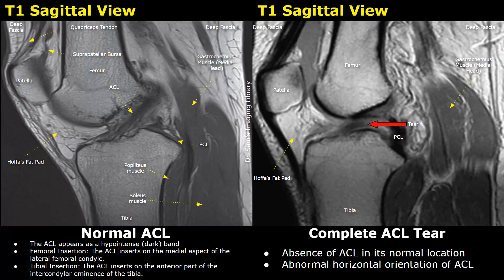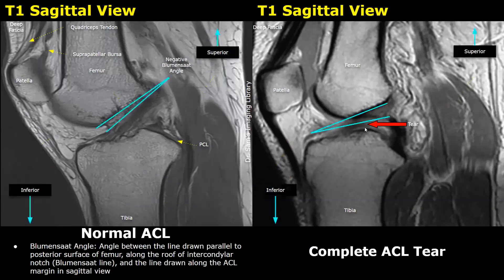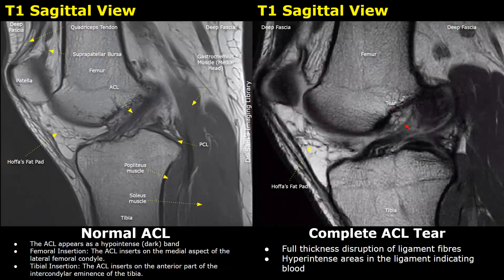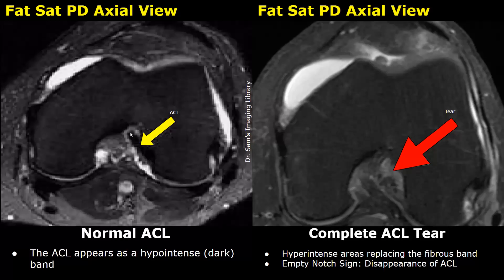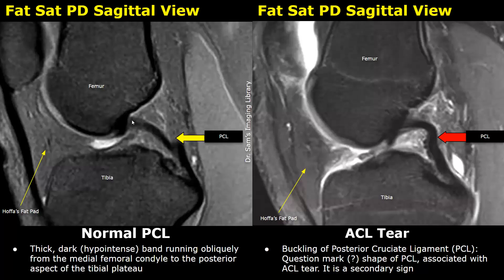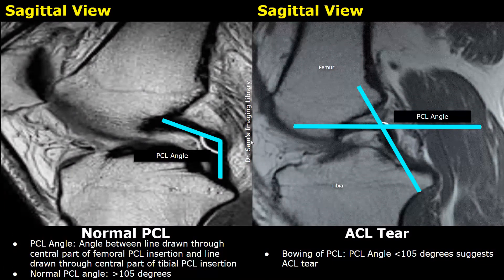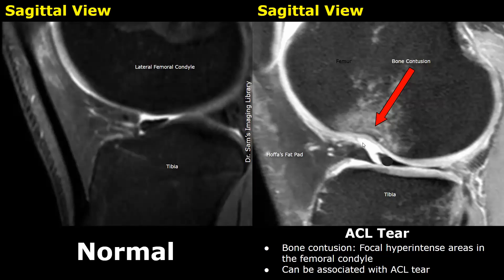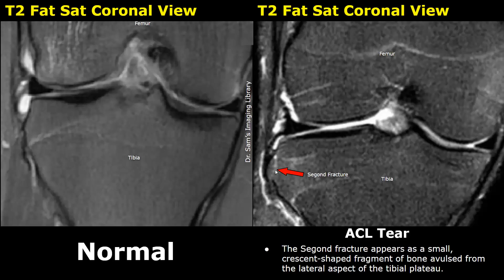MRI Knee Normal Vs ACL Tear | Anterior Cruciate Ligament Tears | Sports Injuries Imaging Cases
*Cases

0:00 - Complete ACL Tear
7:16 - Partial ACL Tear
8:45 - Indirect Signs

Normal ACL:
- The ACL appears as a hypointense (dark) band
- Femoral Insertion: The ACL inserts on the medial aspect of the lateral femoral condyle.
- Tibial Insertion: The ACL inserts on the anterior part of the intercondylar eminence of the tibia.
- PCL Angle: Angle between line drawn through central part of femoral PCL insertion and line drawn through central part of tibial PCL insertion
Normal PCL angle:  Greater 105 degrees
- Blumensaat Angle: Angle between the line drawn parallel to posterior surface of femur, along the roof of intercondylar notch (Blumensaat line), and the line drawn along the ACL margin in sagittal view
- Normal Blumensaat Angle apex points superiorly
- Normal Blumensaat Angle has a negative value
- Distance between line drawn tangent to the posterior edge of tibial plateau and line drawn tangent to the posterior edge of lateral femoral condyle = Less than 3.5 mm

Complete ACL Tear Features:
- Absence of ACL in its normal location
- Abnormal horizontal orientation of ACL

ACL Tear:
- Abnormal Blumensaat Angle apex points inferiorly
- Abnormal Blumensaat Angle has a positive value

Indirect Signs:
- Buckling of Posterior Cruciate Ligament (PCL): Question mark (?) shape of PCL, associated with ACL tear. It is a secondary sign
- Bowing of PCL: PCL Angle less than 105 degrees suggests ACL tear
- Uncovered lateral meniscus sign: Distance between line drawn tangent to the posterior edge of tibial plateau and line drawn tangent to the posterior edge of lateral femoral condyle = Greater than 3.5 mm (suggests anterior tibial displacement)
- Lateral Notch Sign: Abnormally deep depression (Greater than 2mm) in the lateral femoral condyle. It is an indirect sign of ACL tear.
- Bone contusion: Focal hyperintense areas in the femoral condyle. Can be associated with ACL tear
- Segond Fracture: Avulsion fracture of the lateral tibial plateau. Usually suggests ACL tear. The Segond fracture appears as a small, crescent-shaped fragment of bone avulsed from the lateral aspect of the tibial plateau.